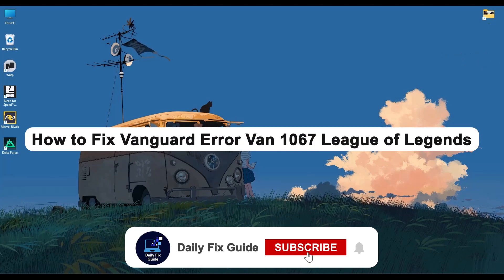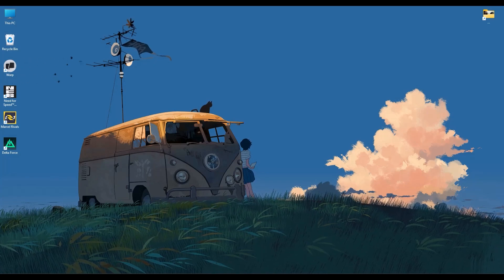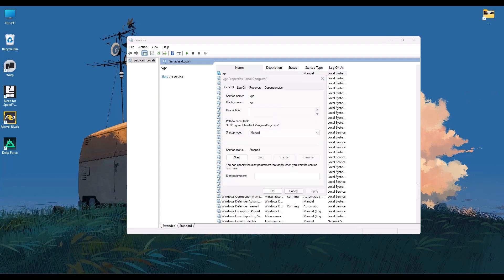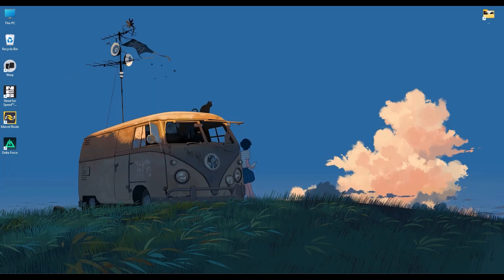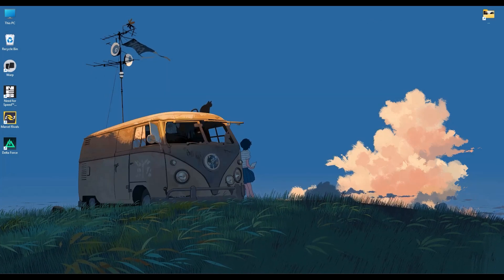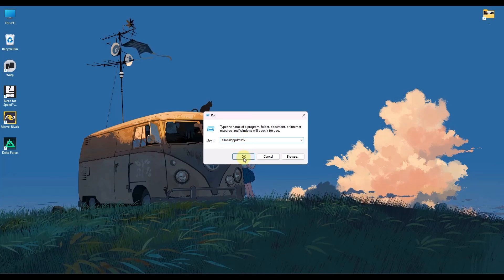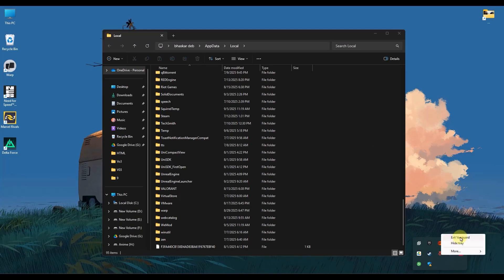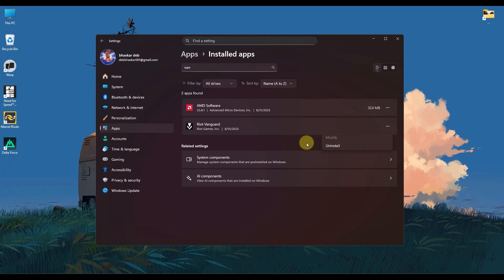How to Fix Vanguard Error Van 1067 League of Legends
Learn how to fix Vanguard Error Van 1067 in League of Legends with this step-by-step guide. We’ll cover the main causes, troubleshooting methods, and settings adjustments to help you solve the error and get back into the game quickly. Perfect for LoL players who can’t launch due to error 1067.